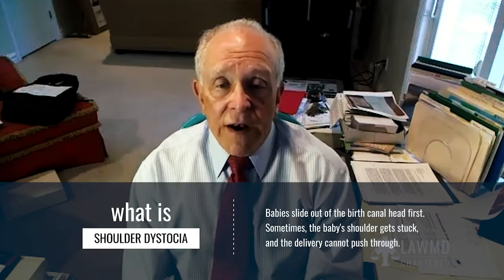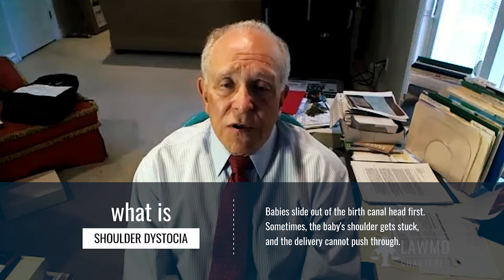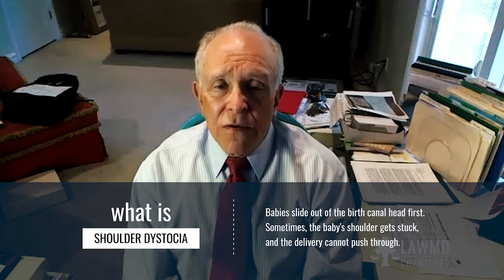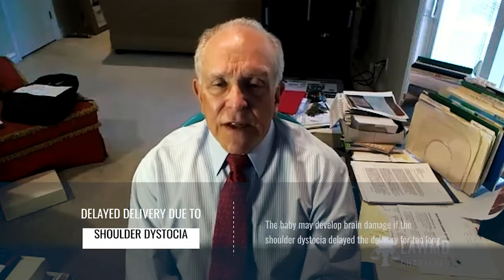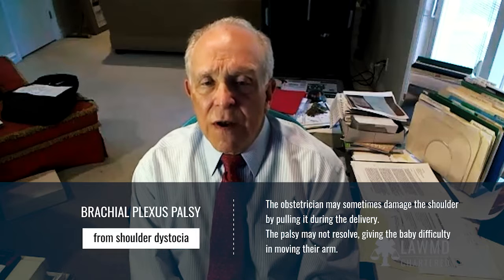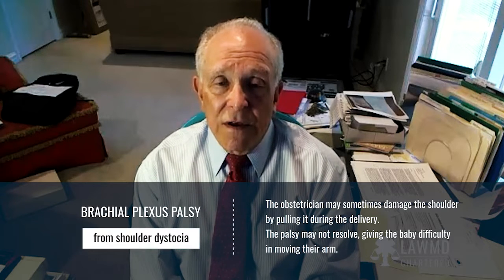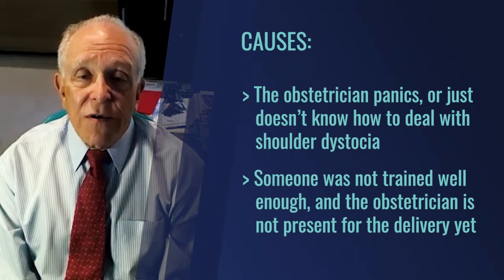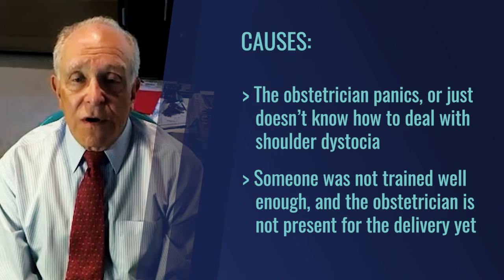What is Shoulder Dystocia?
Timestamps
0:00 Intro
0:51 What Is Shoulder Dystocia?
2:00 Delayed Delivery Due To Shoulder Dystocia
2:16 Brachial Plexus Palsy
2:55 Obstetrical Malpractice